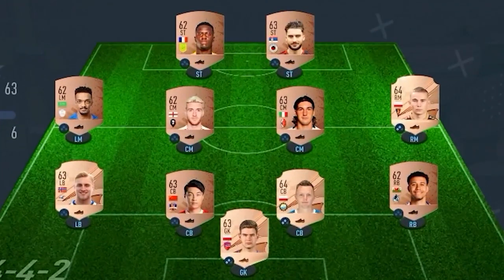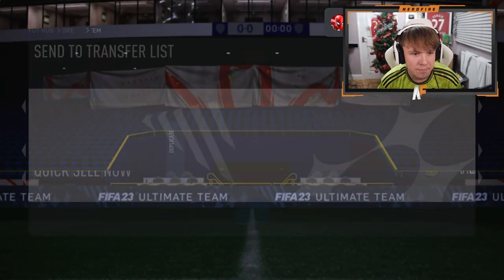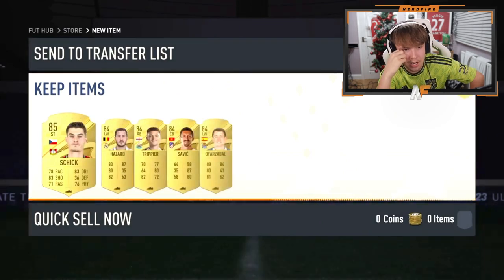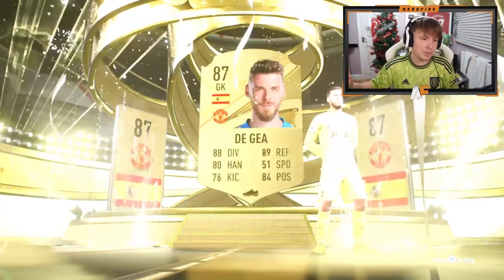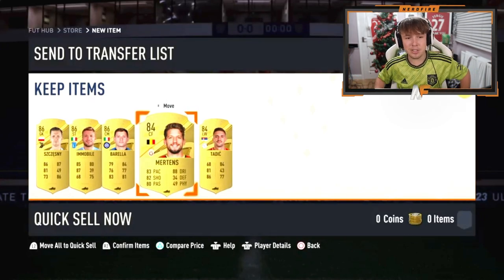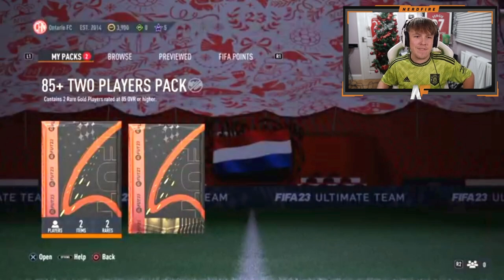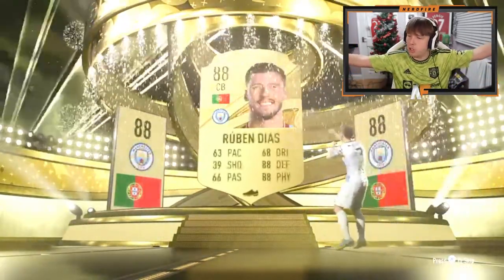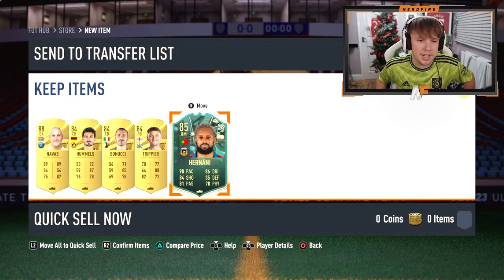Opening 15x 84+ Five Player Upgrade Packs...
Hello and welcome to this video with me, Nerdfire. I opened the 84+ x5 Upgrade packs today!

fifa 23 ultimate team,nerdfireyt,free 84+ x5 upgrade pack,84+ x5 upgrade pack fifa 23, 84+ x5 upgrade pack sbc, 84+ x5 upgrade pack daily login fifa 23, 84+ five player pack, is the 84+ x5 upgrade pack worth it?,fut hero, 84+ five player pack fifa 23,auziomf,nerdfire,rtfm,itshaber,Bateson87,Castro1021,MattHDGamer